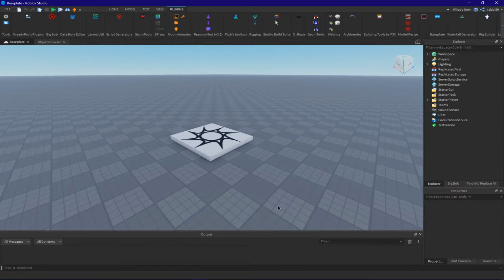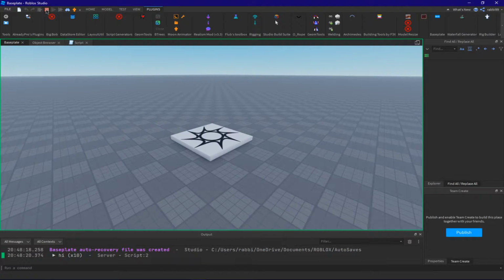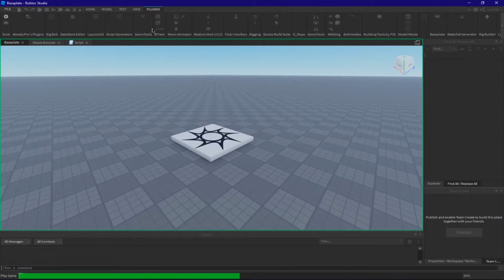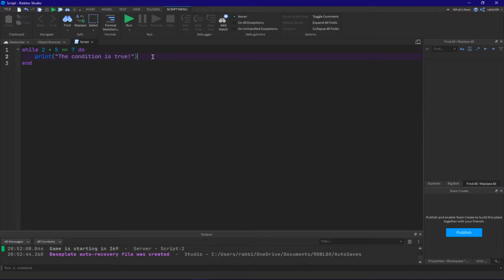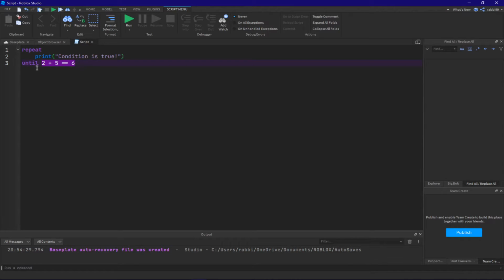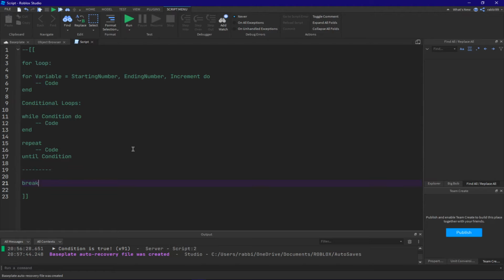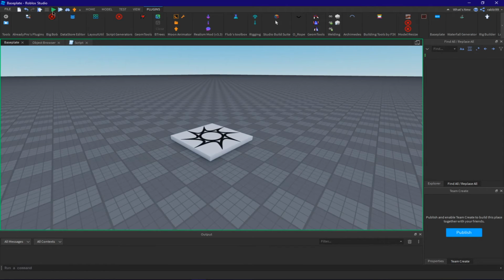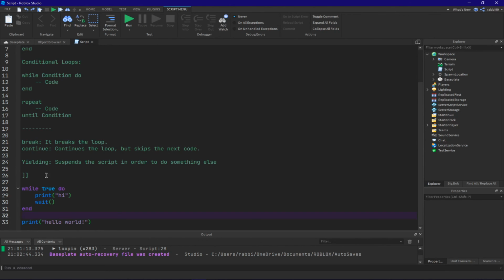Loops | Roblox Scripting For Beginners #8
When I was a beginner at scripting, I had no idea what to do with loops. I had this game and at a certain point I had to remove mountains to get an effect to look better. I manually wrote every part of the mountain (at least 100 parts) and set their Transparency to 1. Only to realize you could use loops to speed up the process. With the current knowledge you have with scripting, you might not know how you would do it differently. It'll come!

Timestamps:
0:00 Intro
0:20 For Loop
5:20 While Loop
7:40 Repeat Loop
9:00 Summary of the Loops
9:47 Break and Continue
10:15 Break
11:23 Continue
12:52 Yielding
14:16 Outro